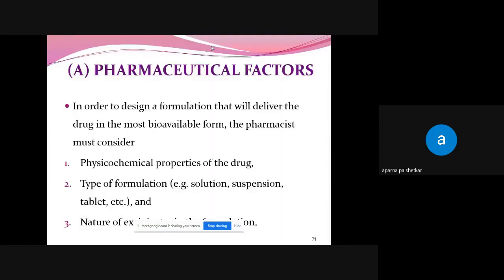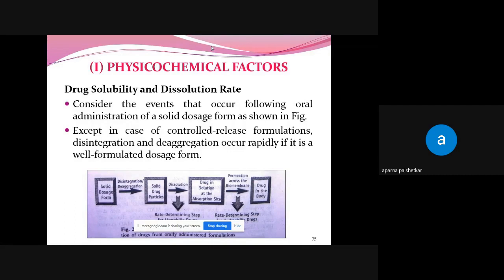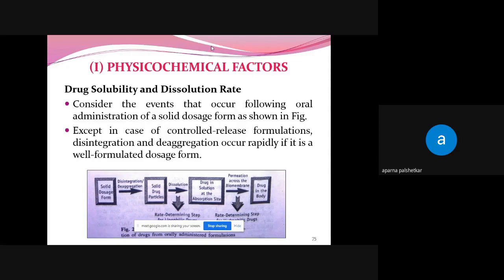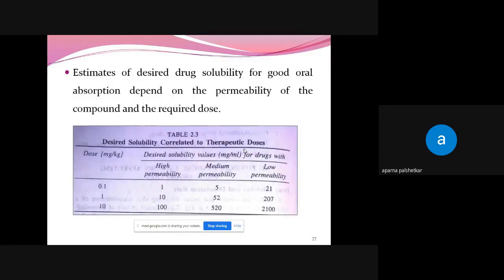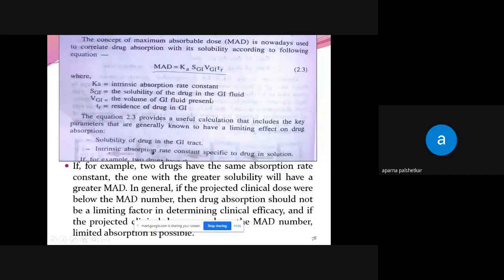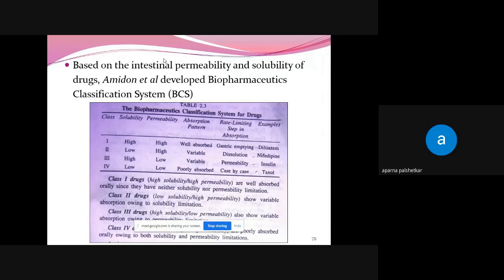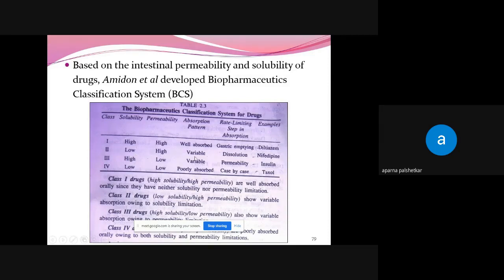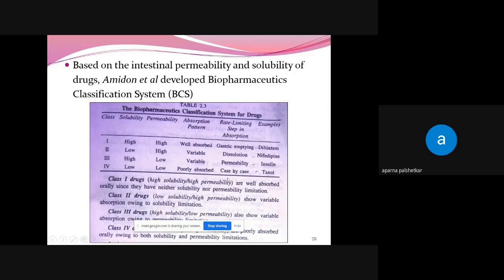Absorption Sem VII Biopharmaceutics and Pharmacokinetics Aparna Palshetkar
Absorption Sem VII
Biopharmaceutics and Pharmacokinetics
Aparna Palshetkar